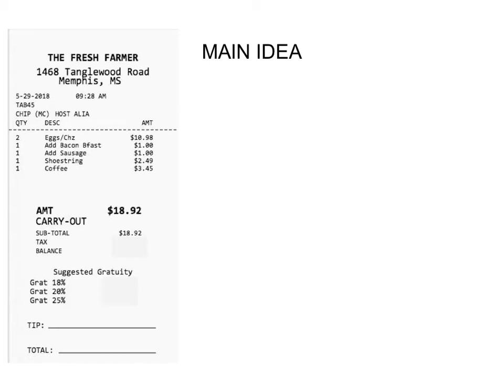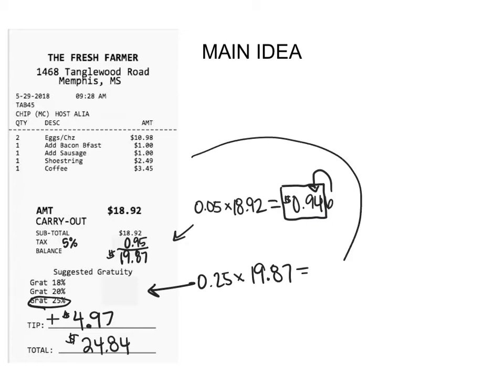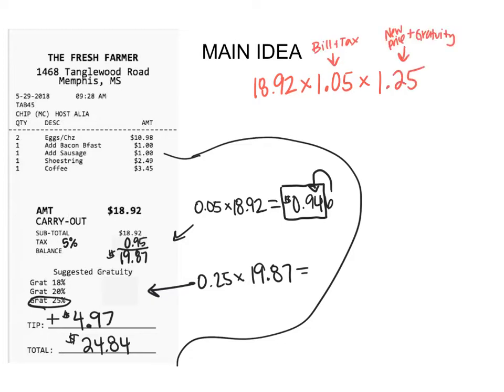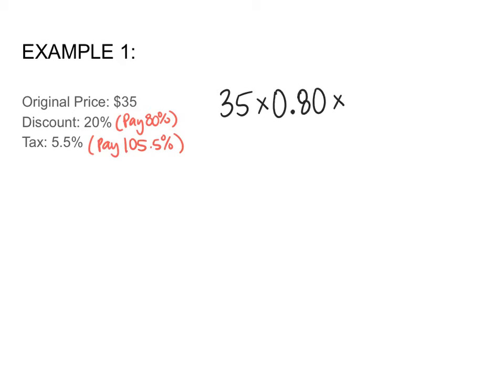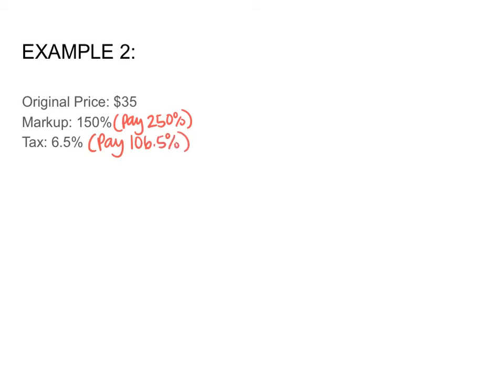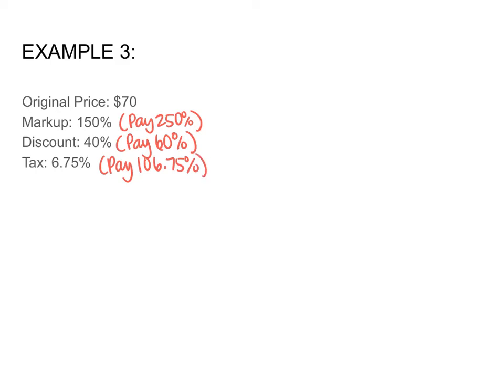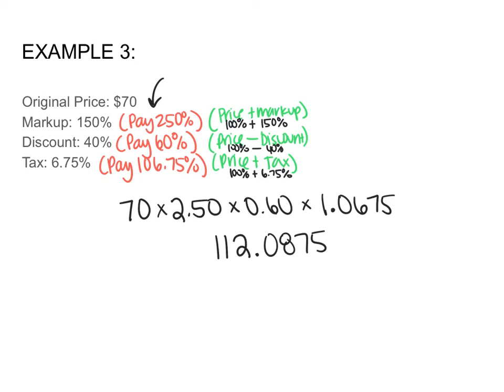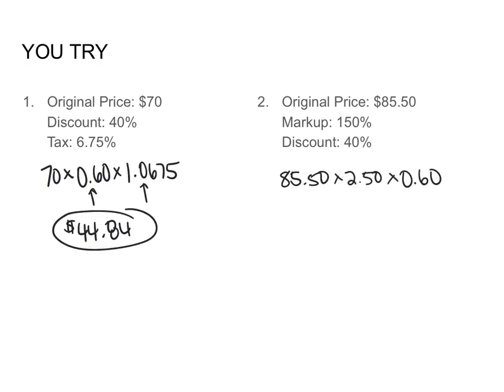Multi Step Percents